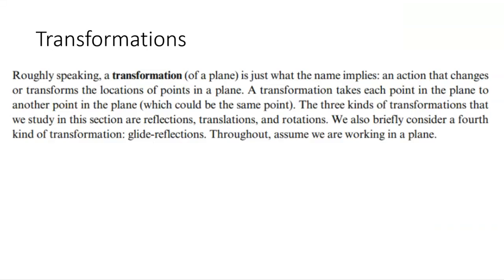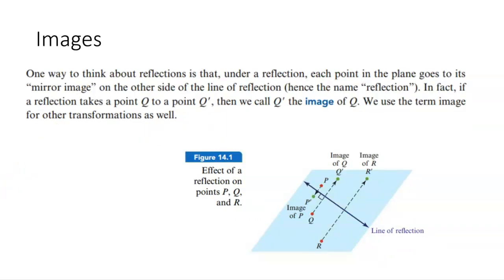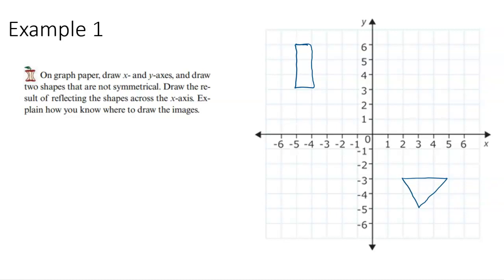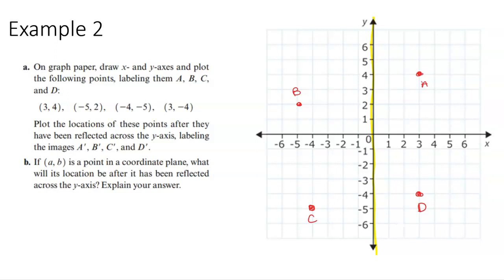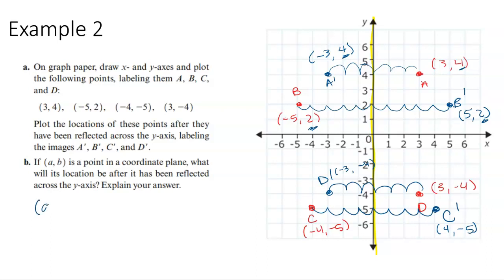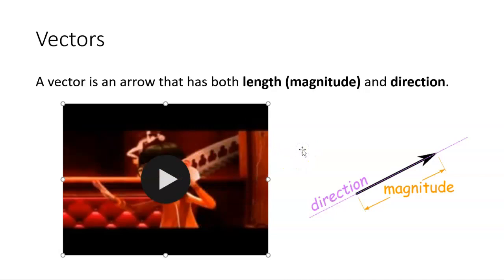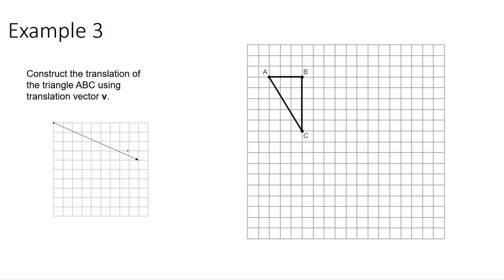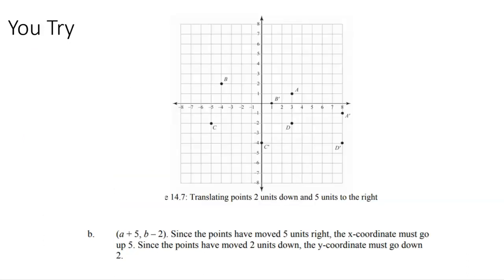Section 14.1 Reflections, Translations, and Rotations (Part 1)